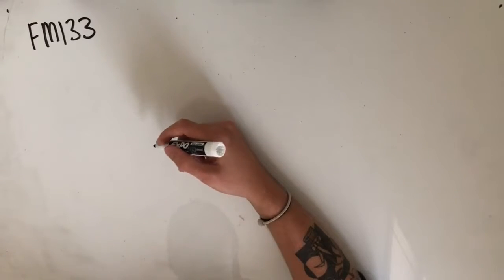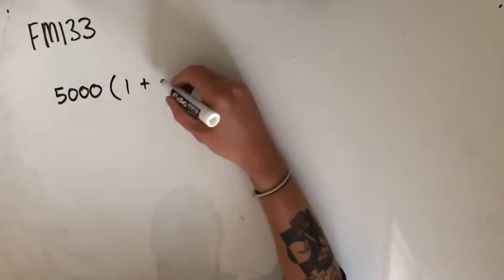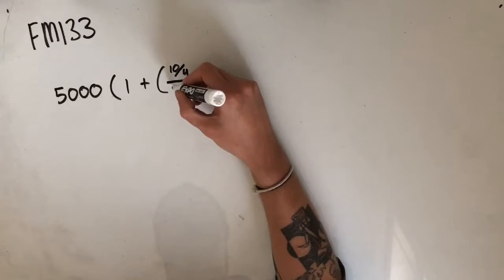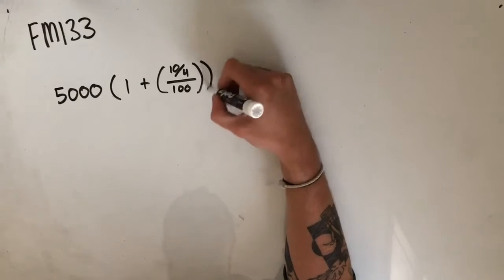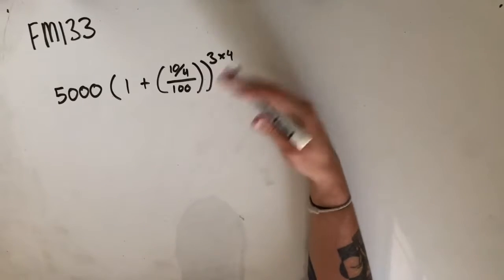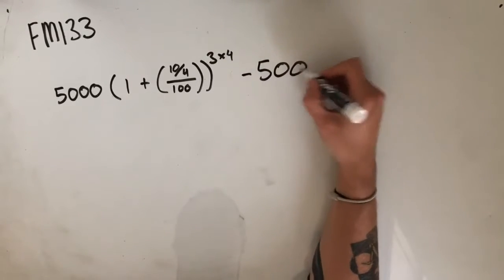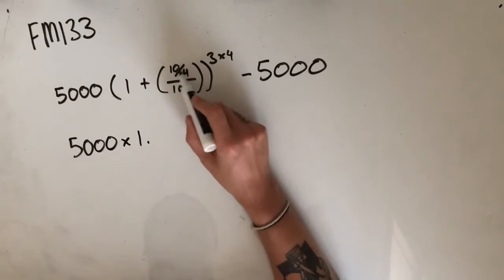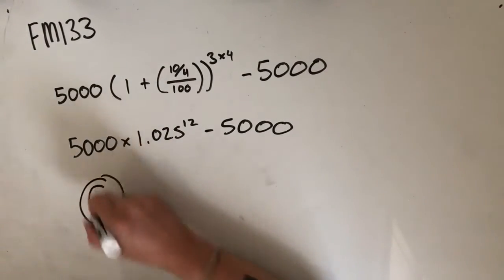FM133 Further Maths Fortify Study Guide - "Calculating Compound Interest"